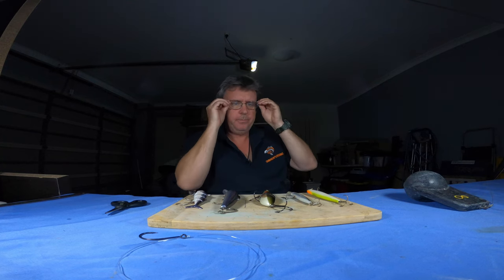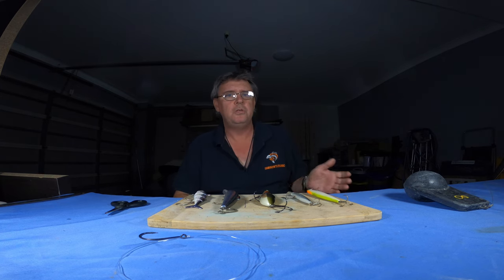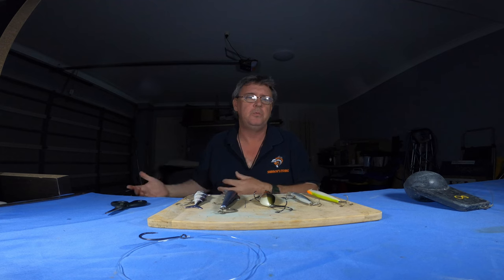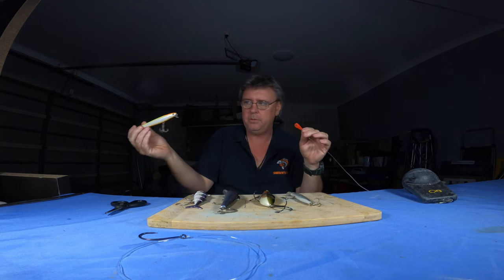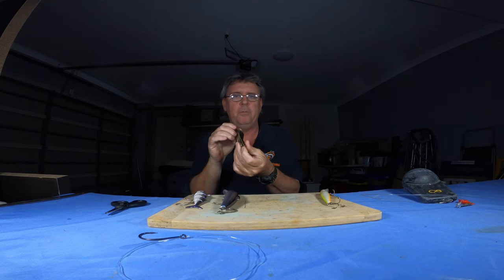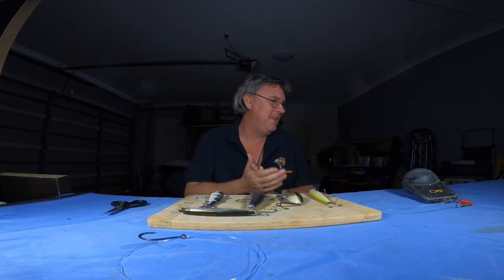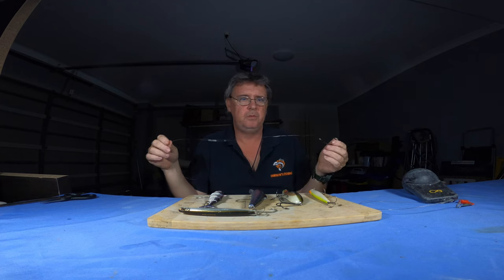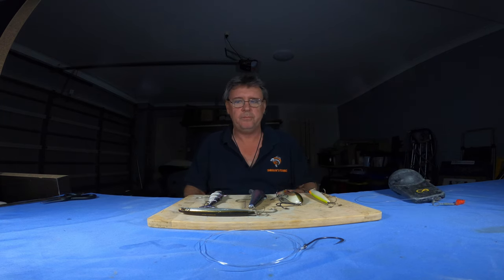A different method / Gold Coast Fishing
Gold Coast Fishing is a lot of fun at times, But what do you do when the Snapper closer is on? There are still plenty of species to chase around the Gold Coast and here is a different technique to try out. You should find a few different species doing this inshore and offshore.

Hey everyone! 🎣

Shannon.